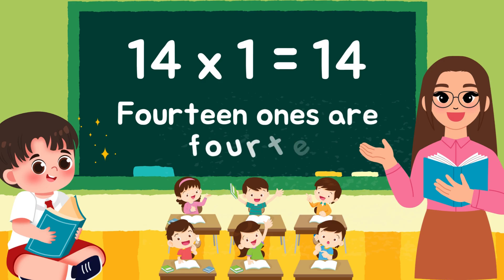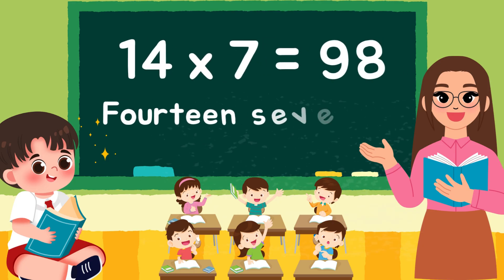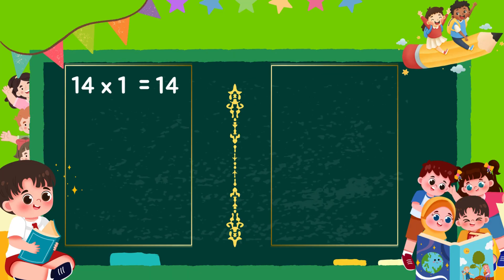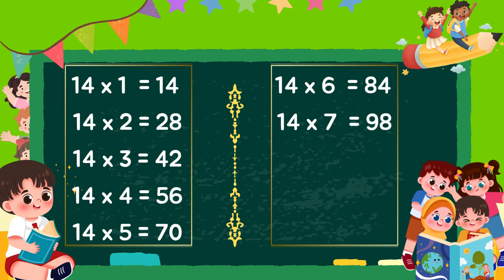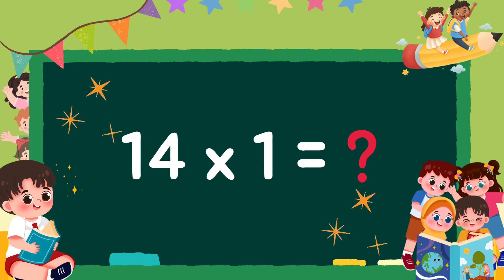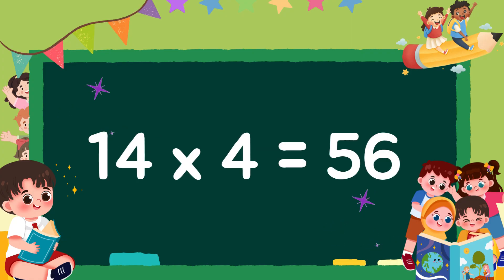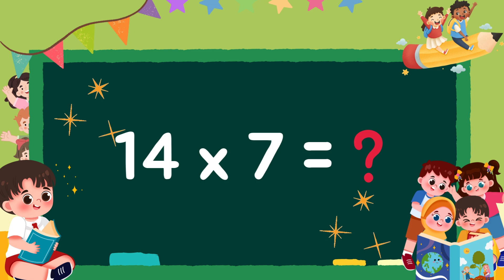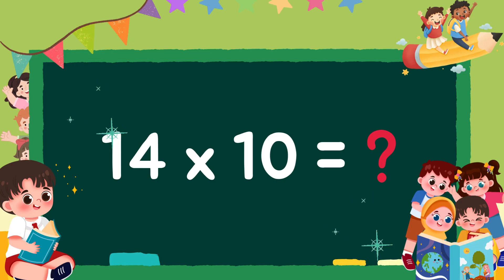Table of 14 | Easy to Learn Multiplication Tables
14 × 1 = 14 → Fourteen ones are fourteen
14 × 2 = 28 → Fourteen twos are twenty-eight
14 × 3 = 42 → Fourteen threes are forty-two
14 × 4 = 56 → Fourteen fours are fifty-six
14 × 5 = 70 → Fourteen fives are seventy
14 × 6 = 84 → Fourteen sixes are eighty-four
14 × 7 = 98 → Fourteen sevens are ninety-eight
14 × 8 = 112 → Fourteen eights are one hundred and twelve
14 × 9 = 126 → Fourteen nines are one hundred and twenty-six
14 × 10 = 140 → Fourteen tens are one hundred and forty